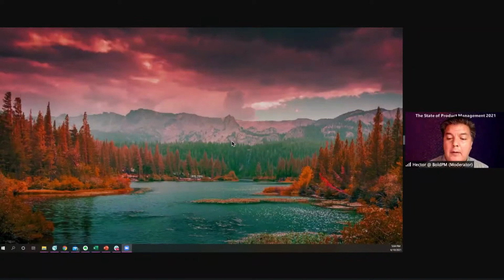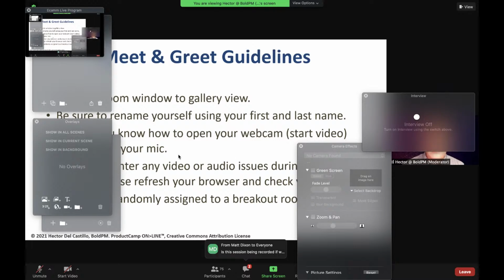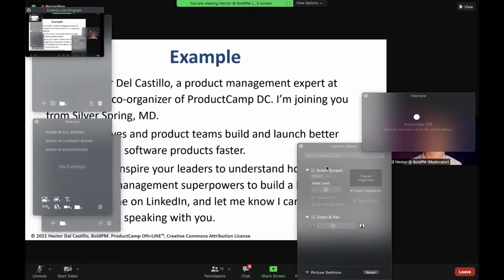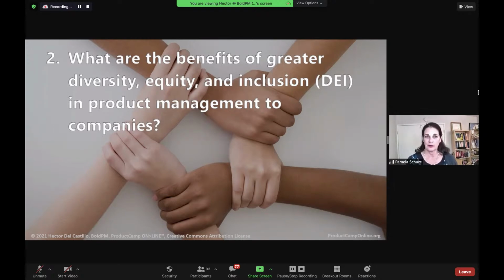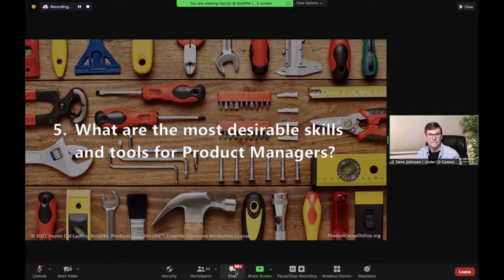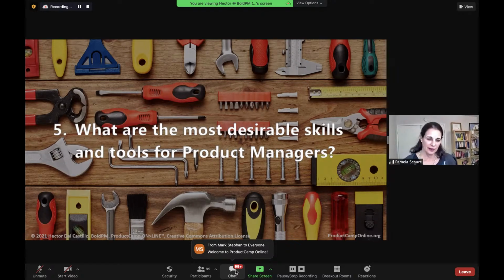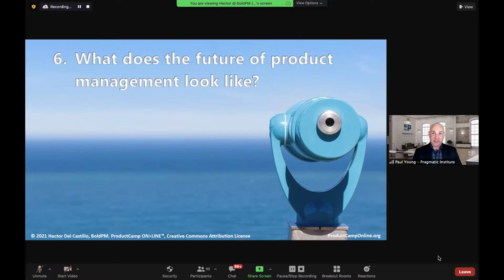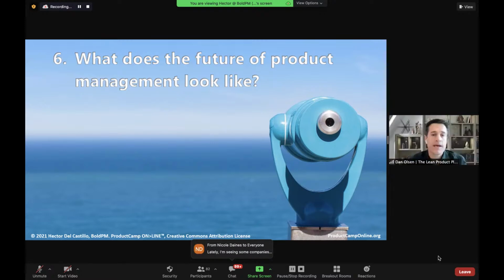Panel: The State of Product Management 2021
Join us for the live simulcast of ProductCamp ONLINE's opening "prequel" Panel!

Product management is a field that is ever-changing and becomes more complex as the company grows. It requires collaborating with crucial business functions within an organization. It also requires product managers to deftly navigate changes in the market, sales fluctuations, staff turnover, and lack of processes and tools.

Join Steve Johnson, Dan Olsen, Pamela Schure, and Paul Young with moderator Hector Del Castillo for this lively debate on the state of product management and marketing.

If you'd like to join the Zoom call for this panel LIVE, you can register

Join us live for our virtual Product Coffee meetup each week at 8:00 AM ET. Sign up for the Product Coffee newsletter for your invitation.